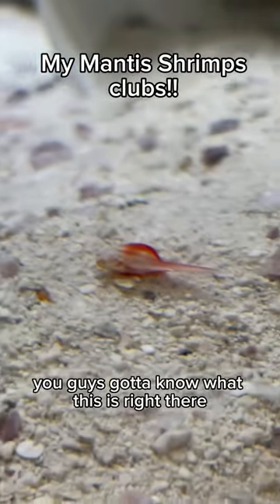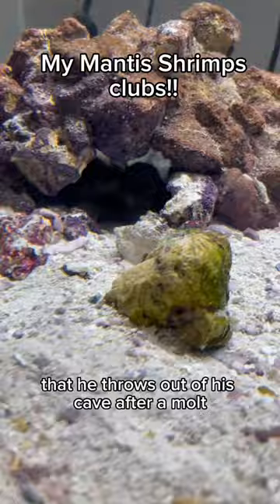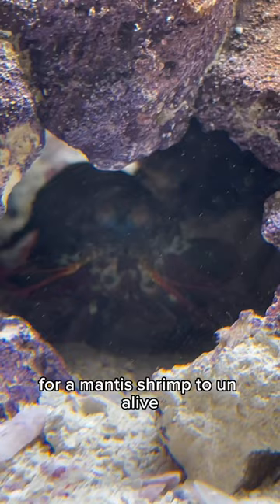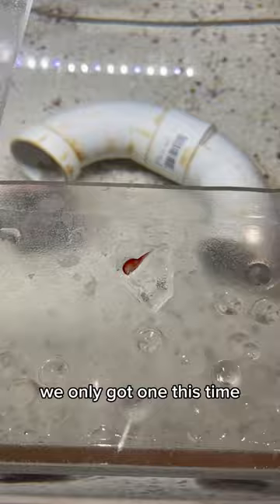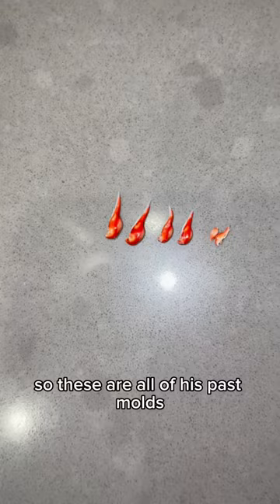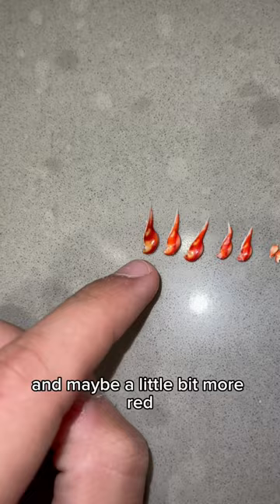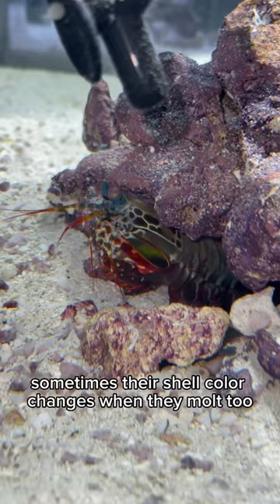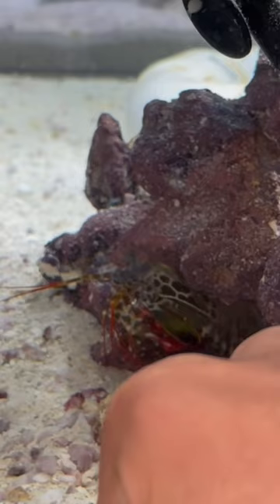My Mantis Shrimps clubs!!